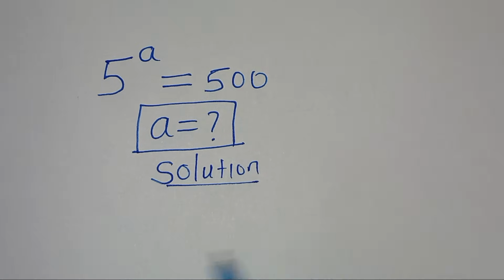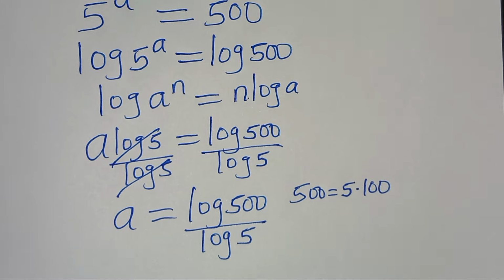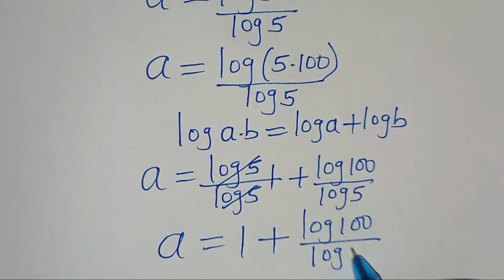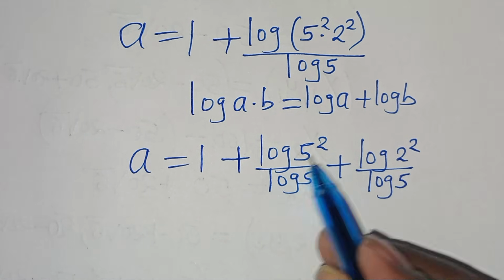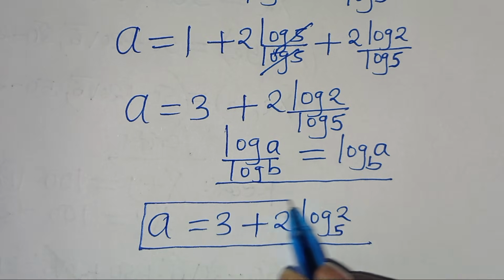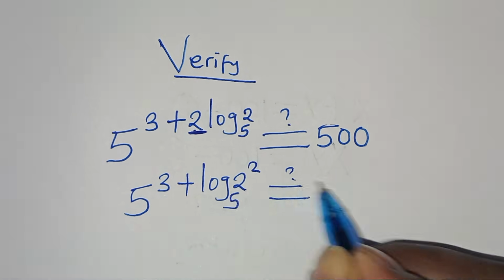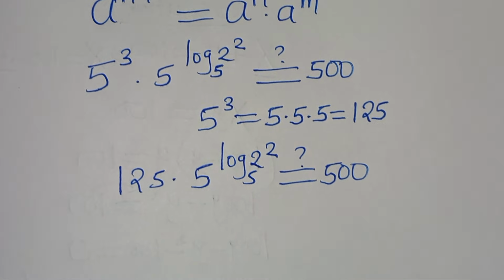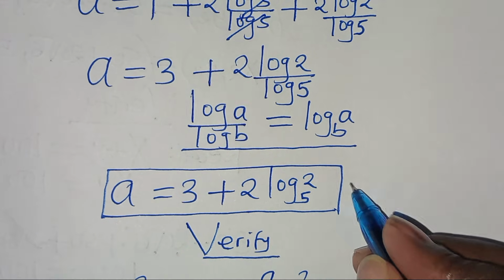Only 2% Students Solve this Math Olympiad Exponential Problem